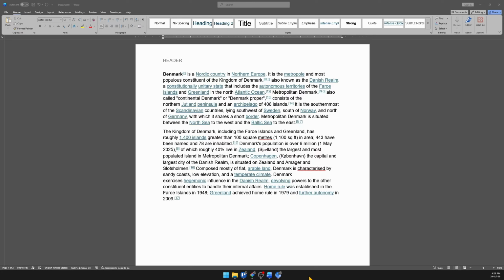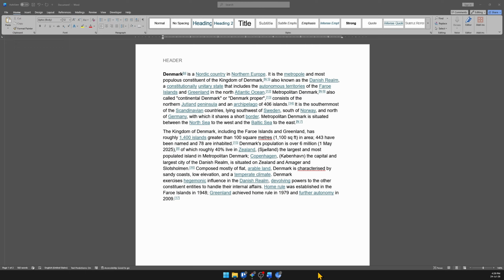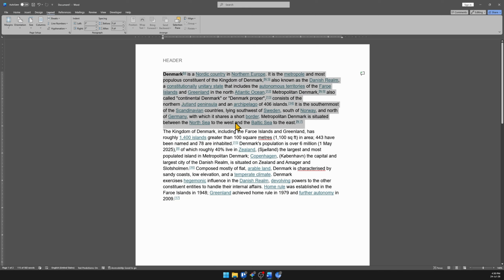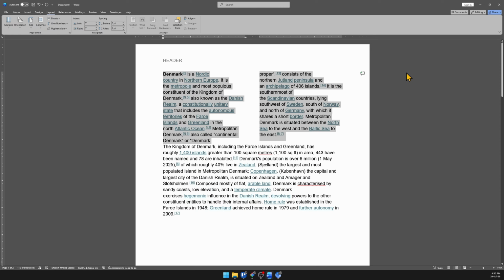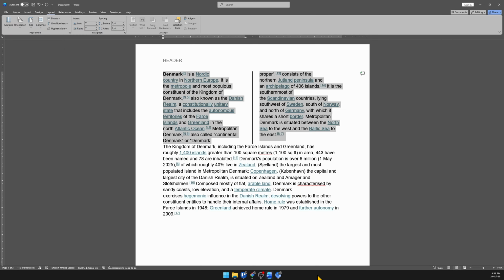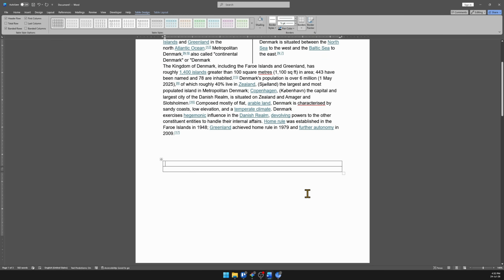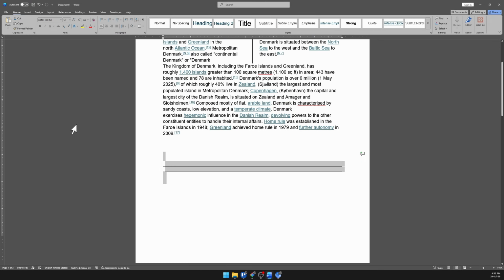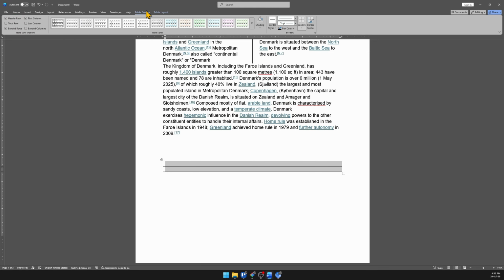How to Make Two Columns with Borders in Word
If you are looking for a video about How to Make Two Columns with Borders in Word, here it is!